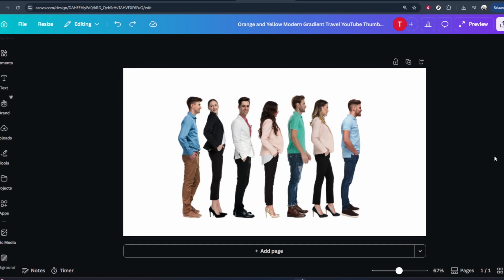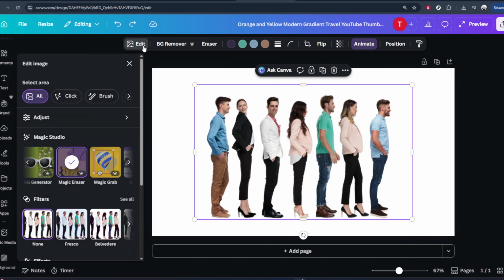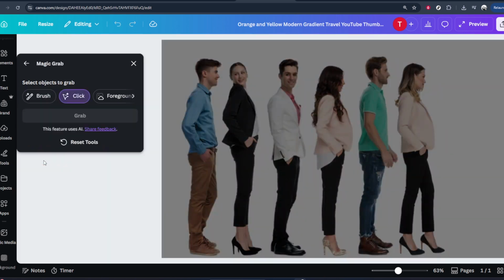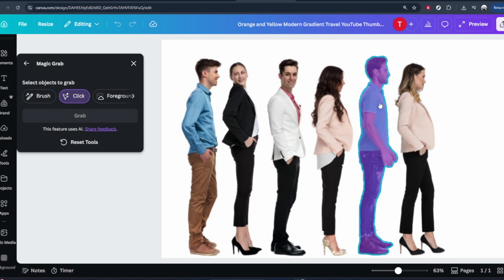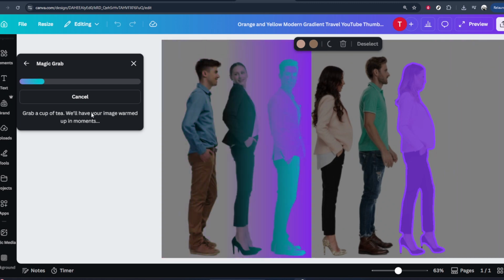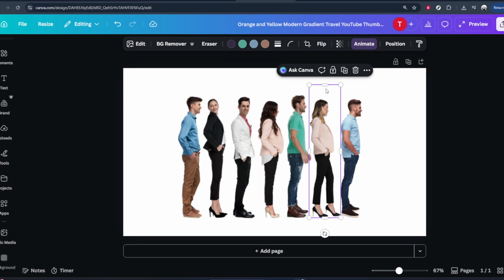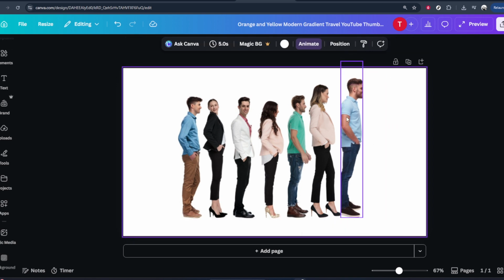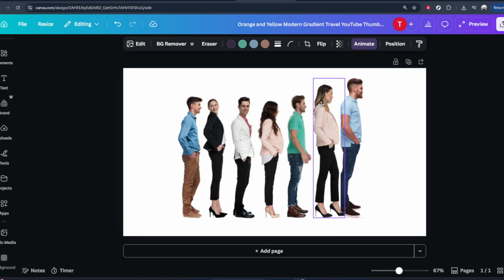How to Increase Height in Canva Photo Editing | Tutorial 2026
In this video, you’ll learn how to increase the height of your images in Canva, giving you more flexibility to adjust photos and create designs that fit any layout or format.